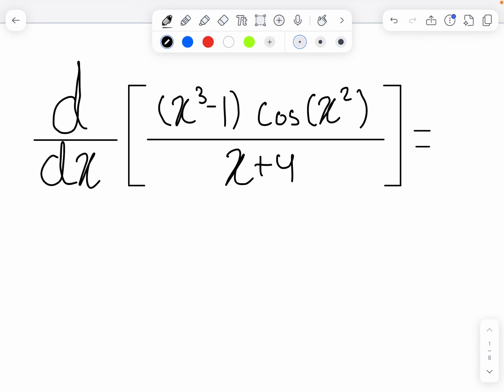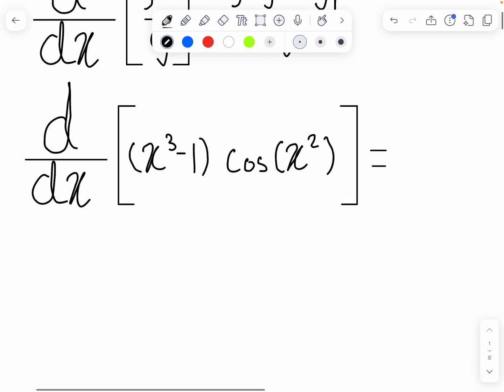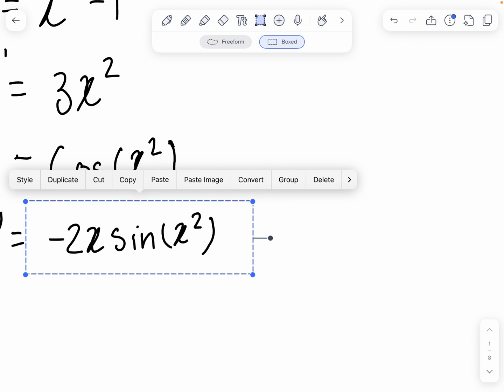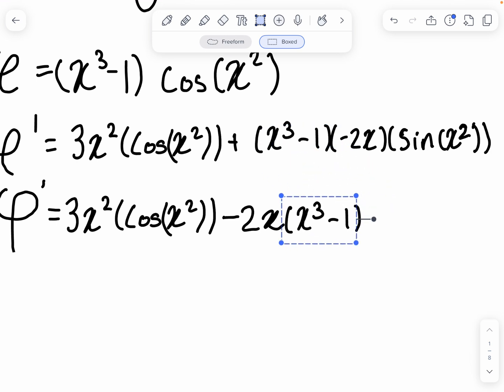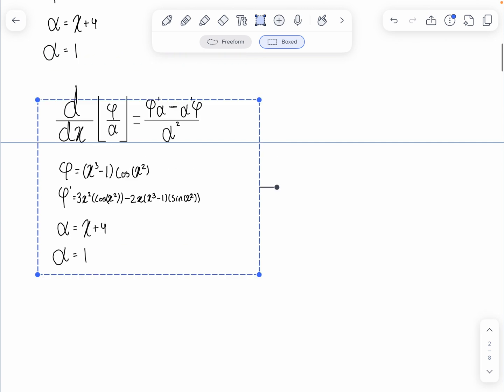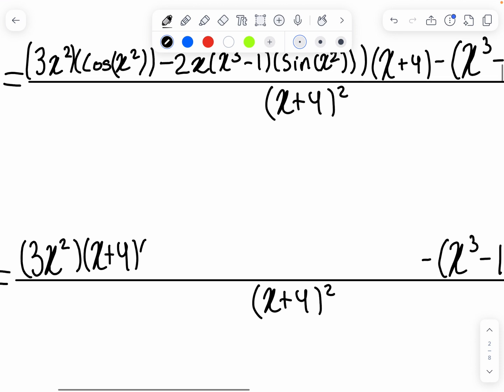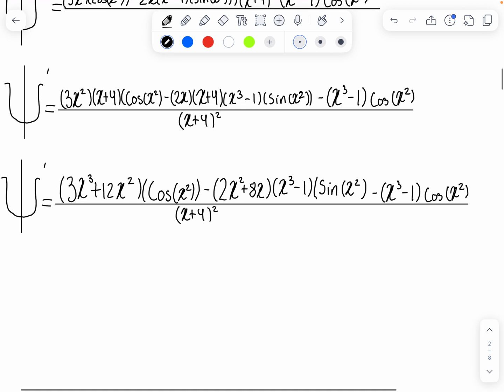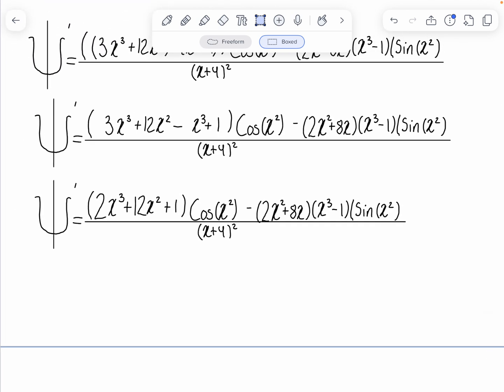How to find the Derivative of a hard question